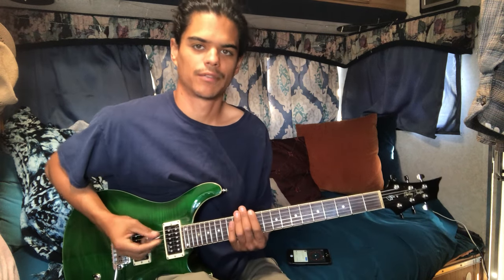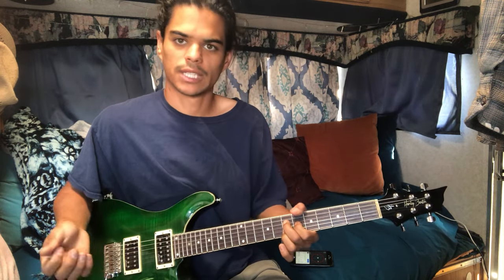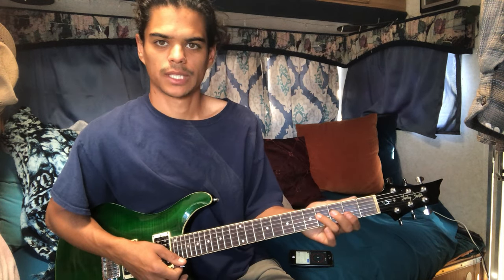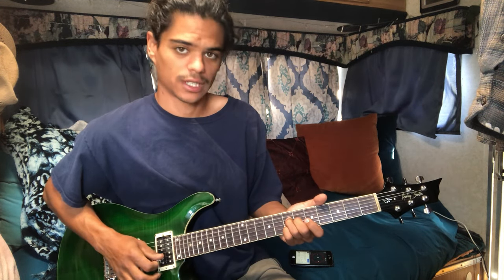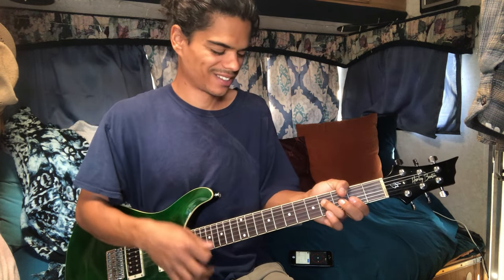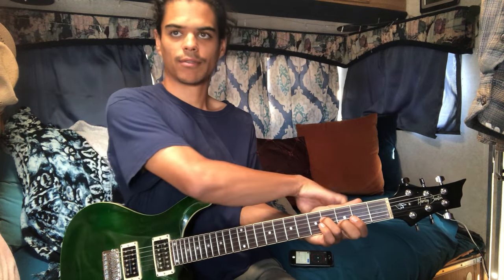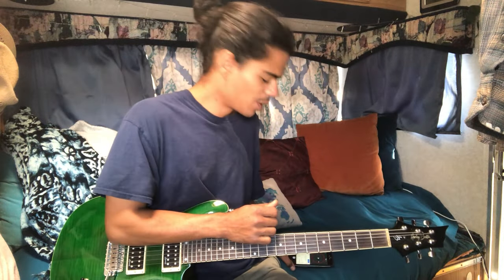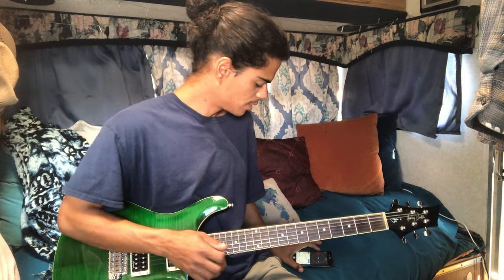How to Play: Estimated Prophet (Bob Weir Parts)